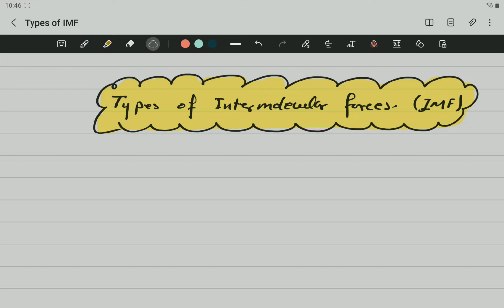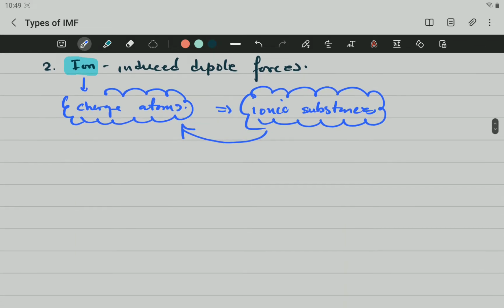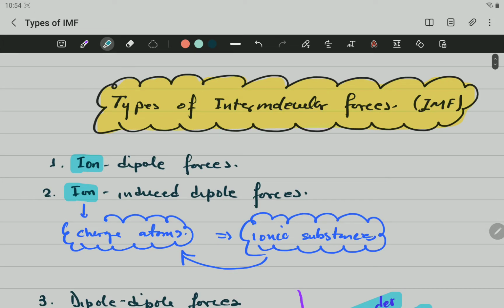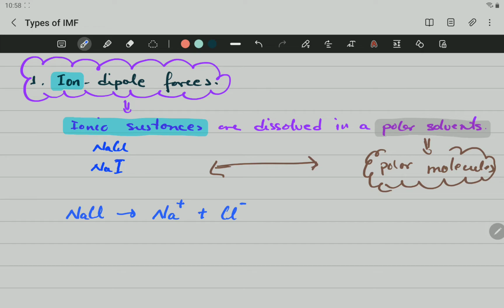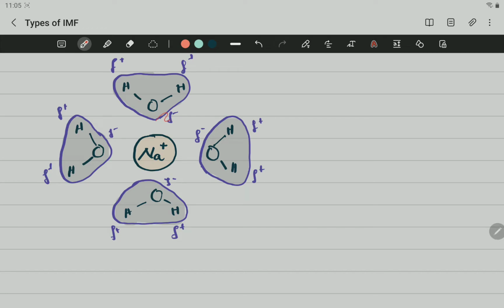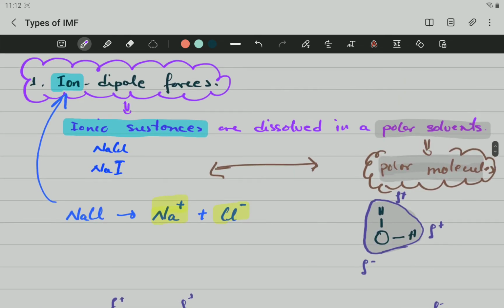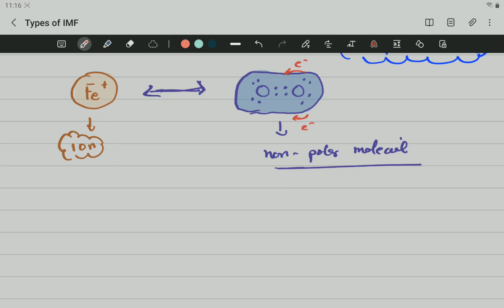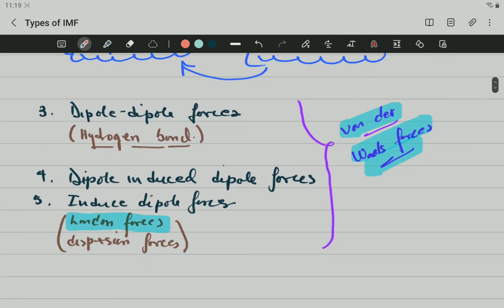Ion-dipole & ion-induced-dipole forces. (Grade 11)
In this video you will learn about the different types of intermolecular forces most especially about ion dipole forces and ion induced dipole forces.